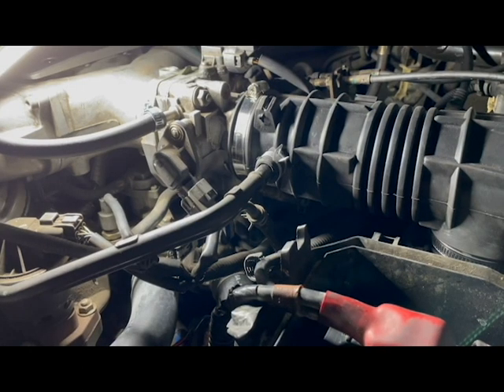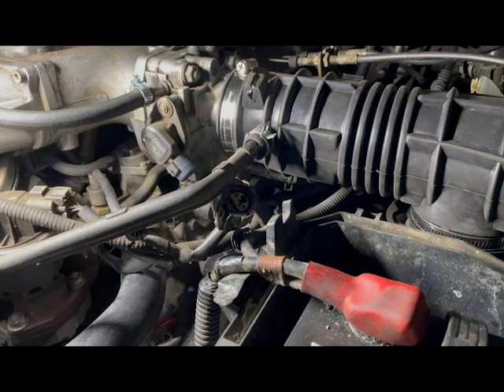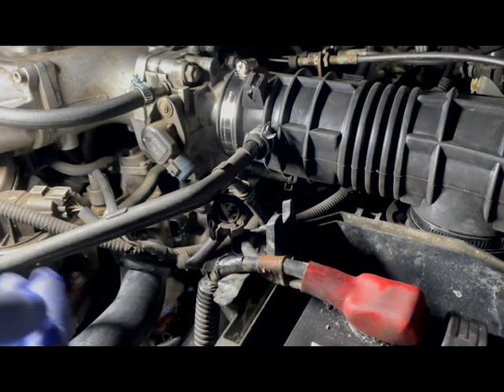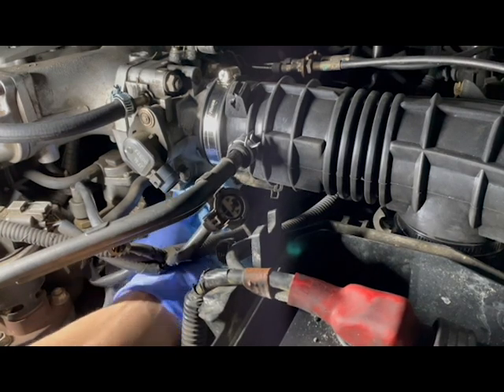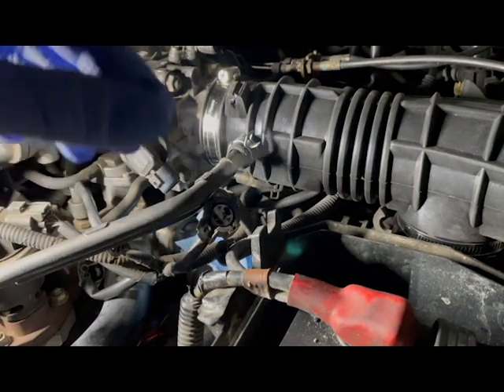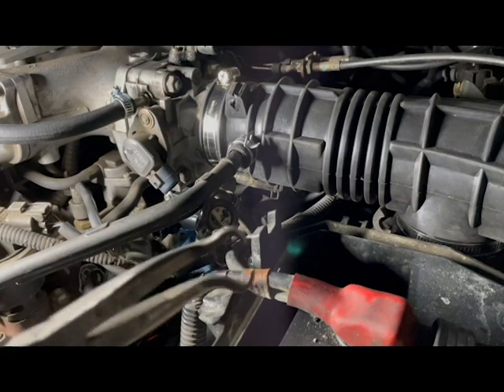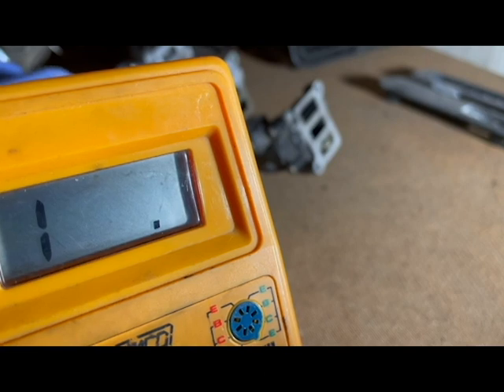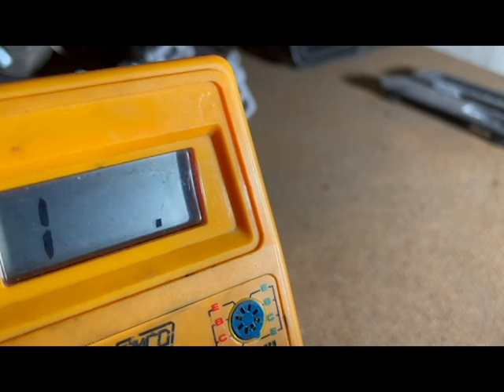P0505. P01519 Check Engine Light. Idle Air Control Valve. Rough Idle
Vehicle worked on in this video is a 2000 Acura TL 3.2

Receiving P0505 and P01519 Check Engine Light Codes.

IACV Ohm Specs:
Measured in 200k Mode Multimeter Setting:
IACV Pin 1 and 2: 2.0-2.2 ohms
IACV Pin 2 and 3: 18.8-20 ohms

Part number: 16022P8AA03
Additional Part Numbers: 16022-P8A-A01, 16022-P8A-A02, 16022-P8A-A03, 16022P8AA01, 16022P8AA02, 16022P8AA03, AC229